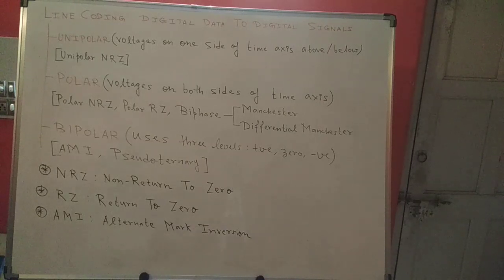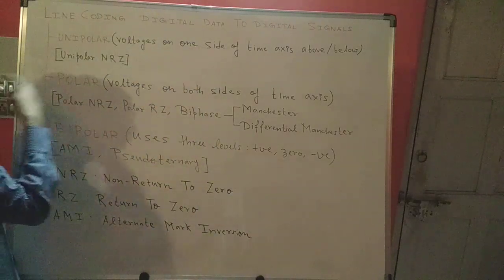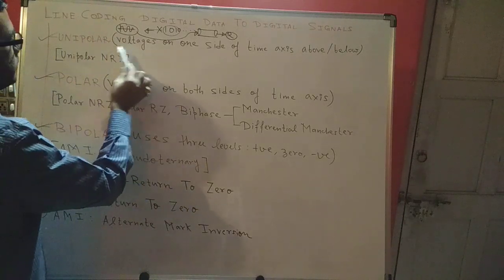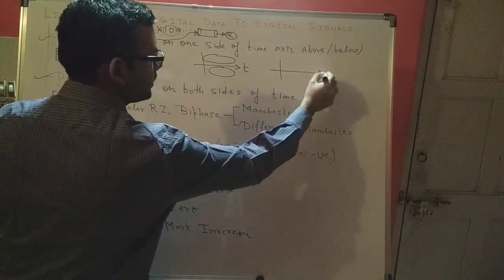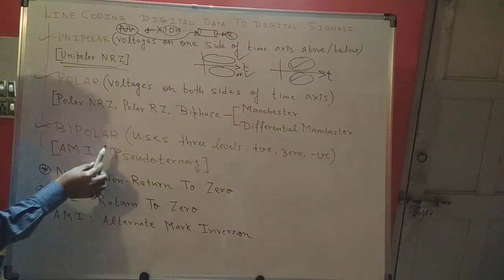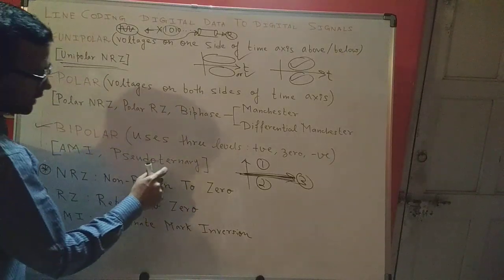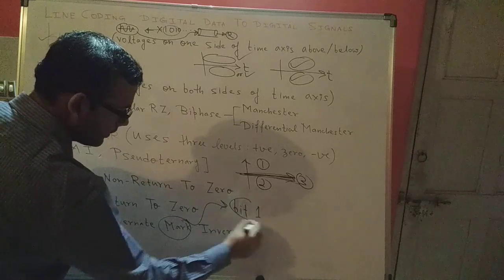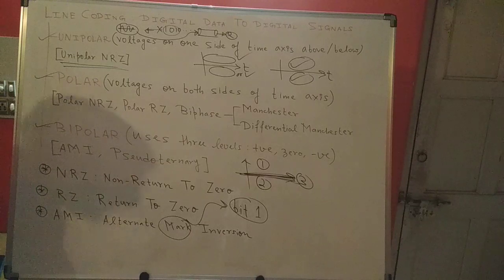Line Coding Classification | Summary of All Techniques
Line Coding techniques are used to convert digital data into digital signals. These are broadly classified into Uni-polar (on one side of the time axis only), Polar (both sides of the time axis) and Bipolar (all three levels used). In this video, we give a brief overview of the popularly used methods under each of the above mentioned categories.

For more videos on networking please go through the links given below:

IP Datagram

Flow Control

Numerical on Networking

IP Addressing | First Address

Classless Inter Domain Routing